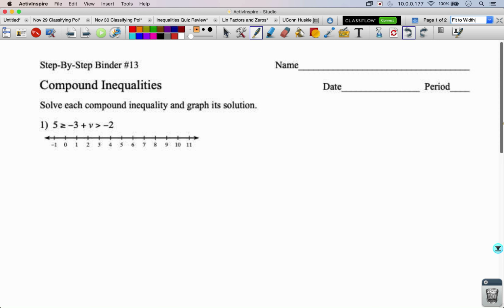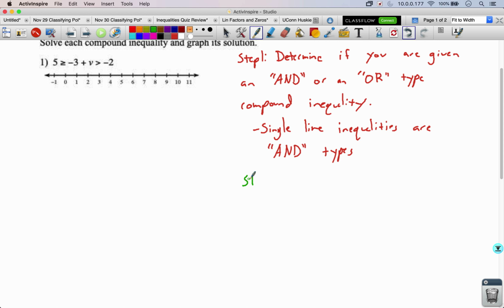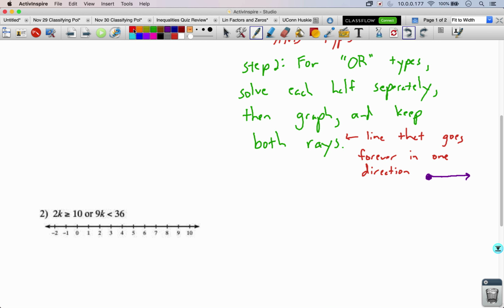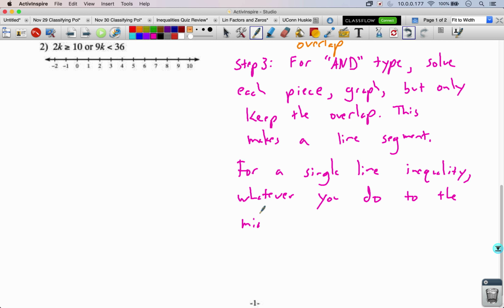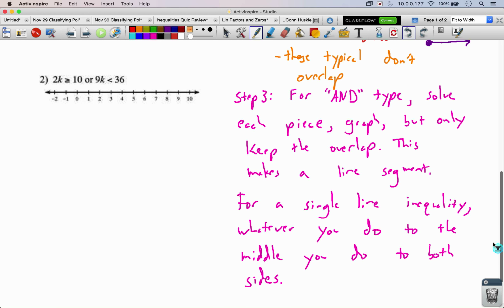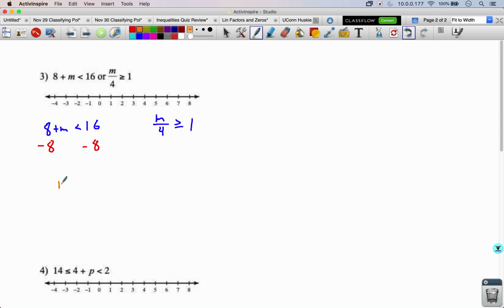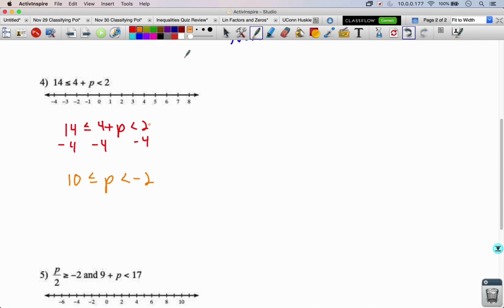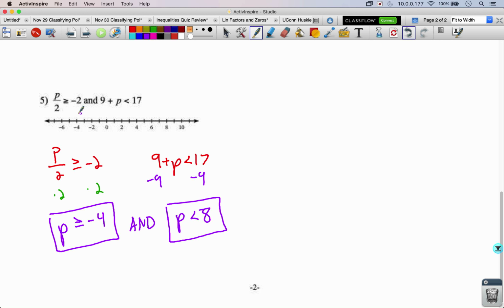Dec 3- Compound Inequalities SBS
Dec 3- Compound Inequalities Step-By-Step Binder Lesson 13- Lecture Video
Algebra 1A
Mr. Olson